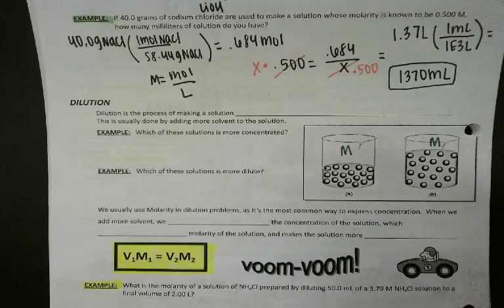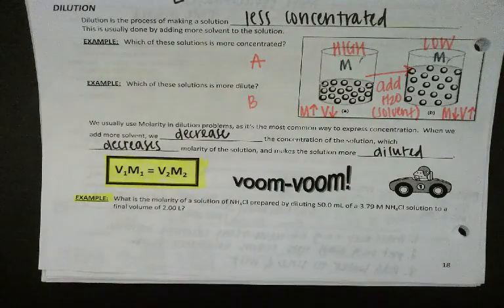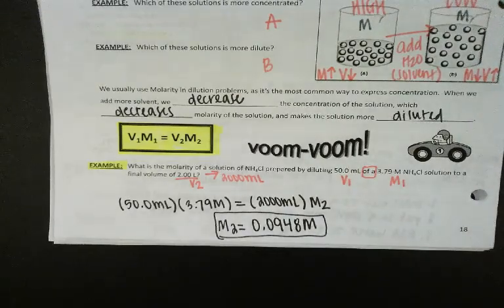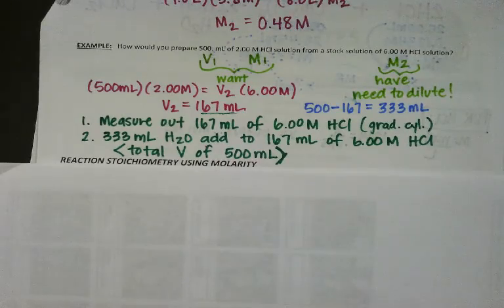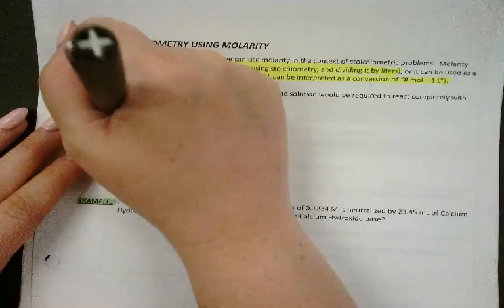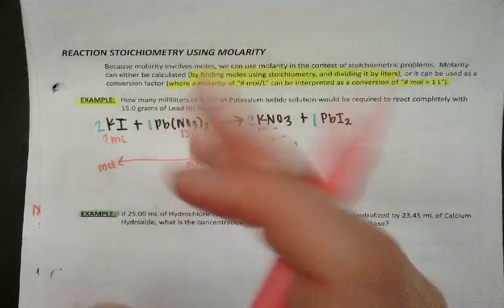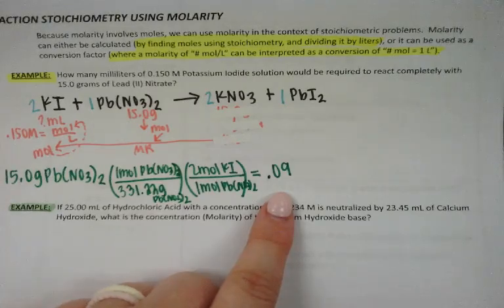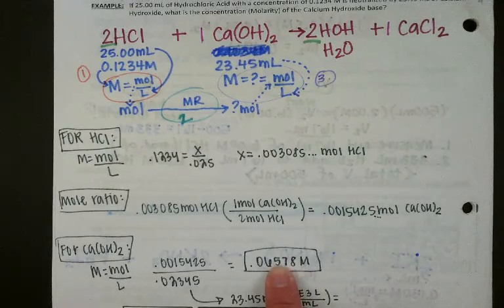ADV U10 Solutions- Molarity & Dilutions